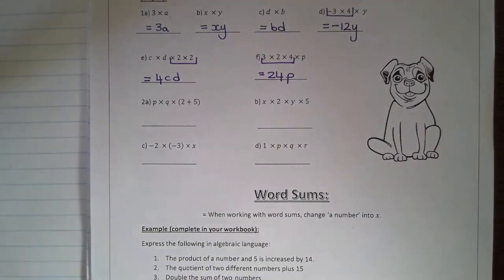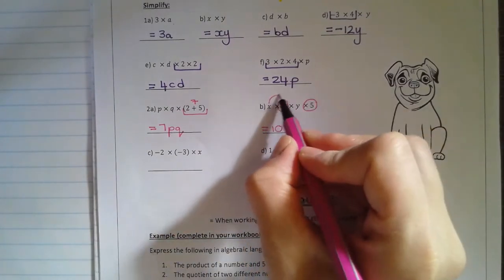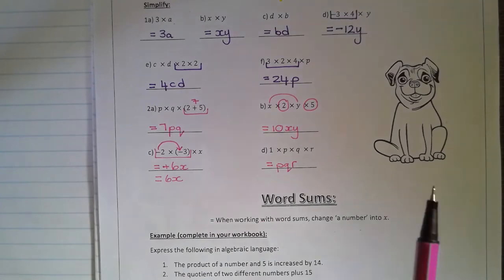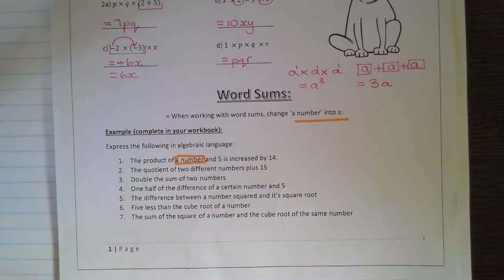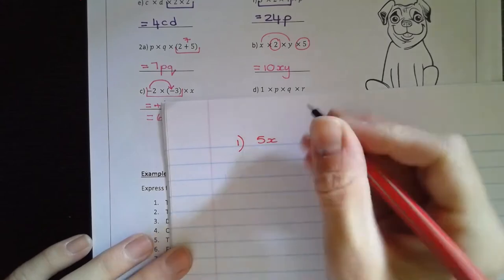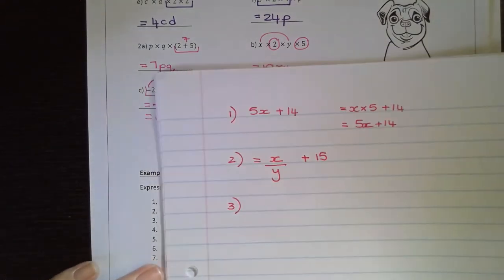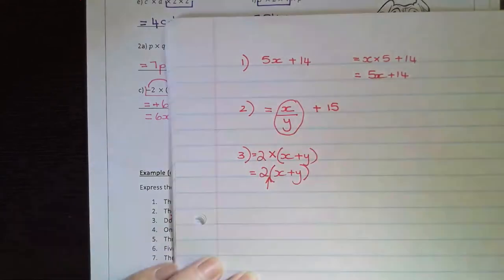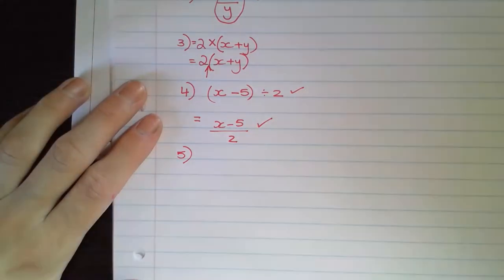Unit 6 Part 2 Writing words in algebraic symbols